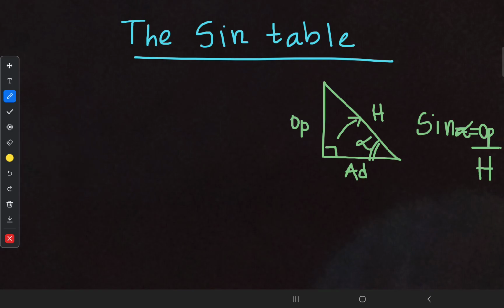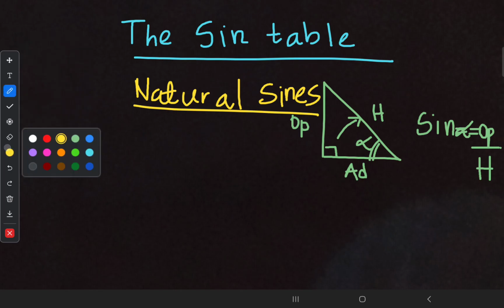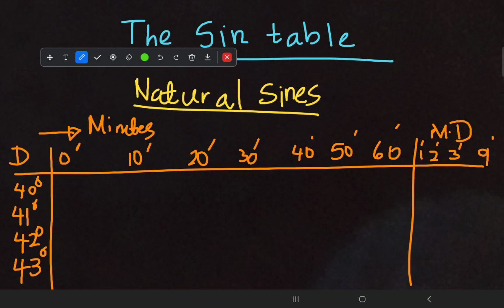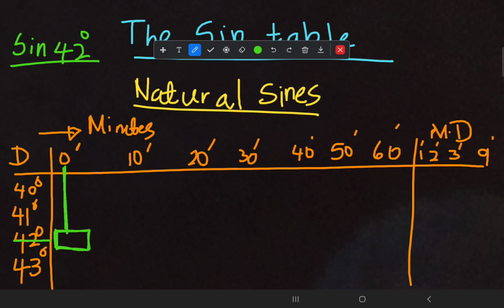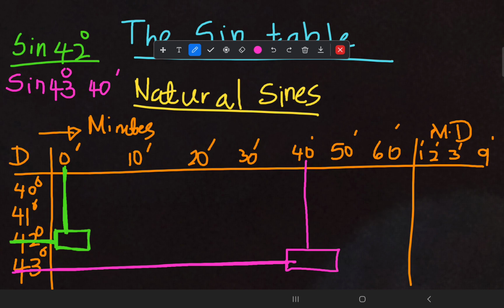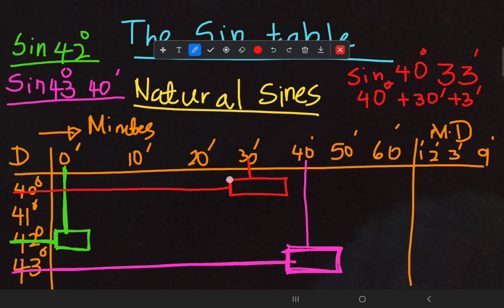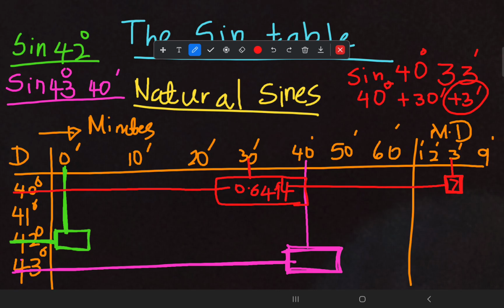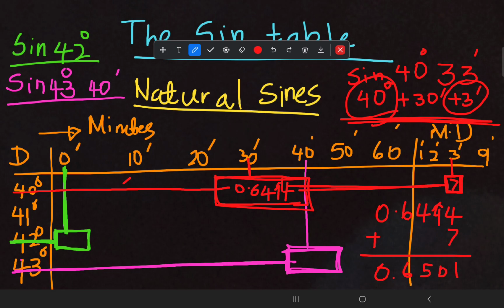SIN Table 📐| 1 Degree (1⁰)= 60 Minutes(60') | Trigonometric Table| Basic Trigonometry |Tutorial 10